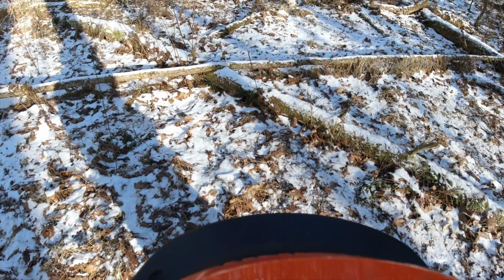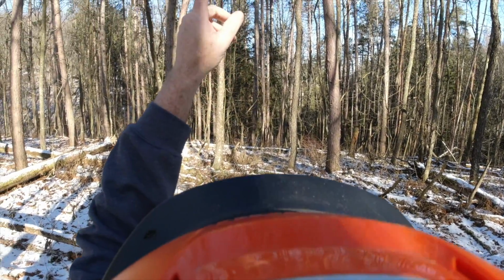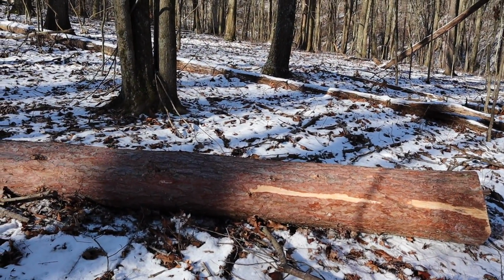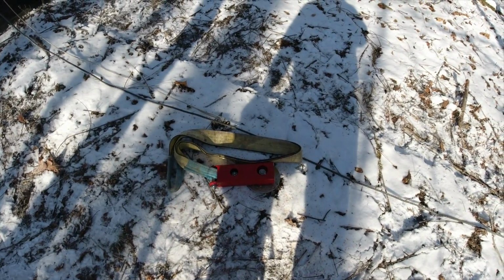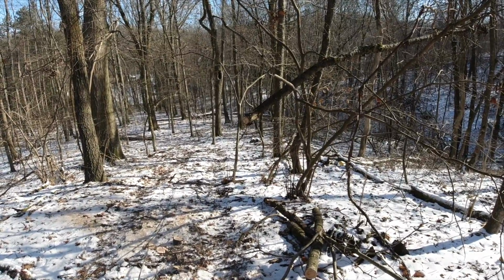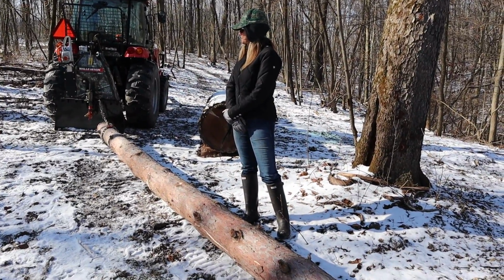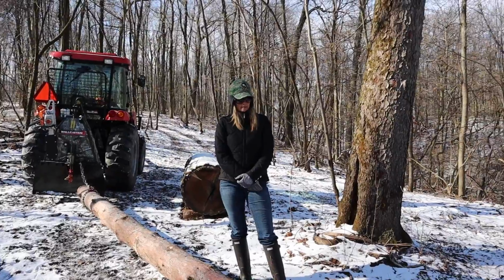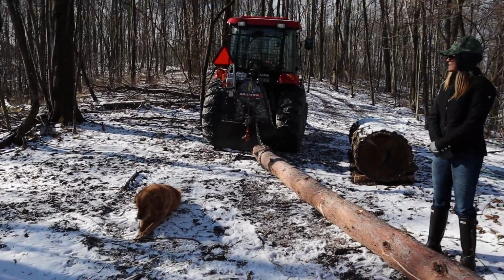#696 Going Deep Into The Woods, Wallenstein FX 85 and RK 55 RED PINE Retrieval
Today we go deep into the woods to retrieve a red pine for the Woodmizer Sawmill, I used the Wallenstein FX 85 Skidding Winch, Stihl MS 261, and The RK 55, Also today is Melissa and Mines 29th Wedding Anniversary!

Attachments:
Brush Hogs
Tiller
Box Blade
Land Plane
Disc